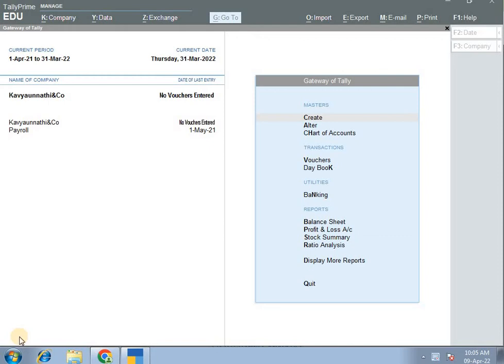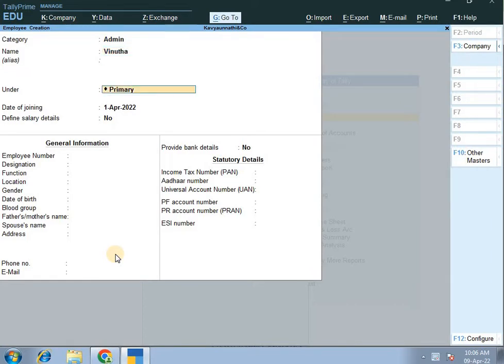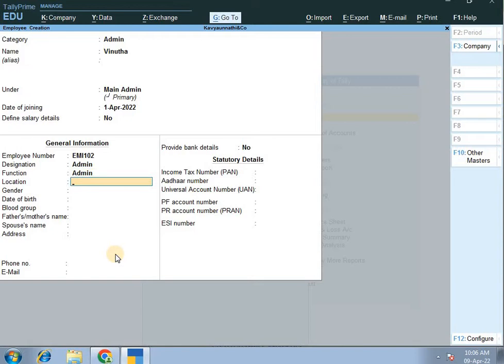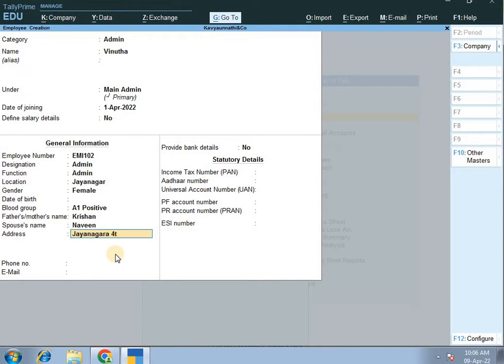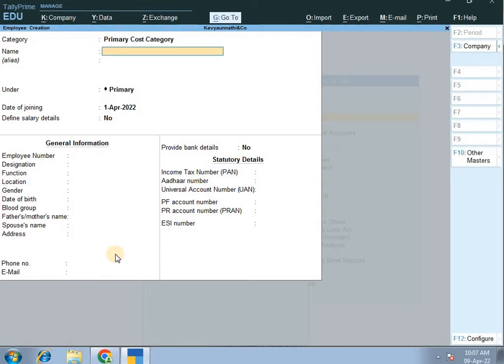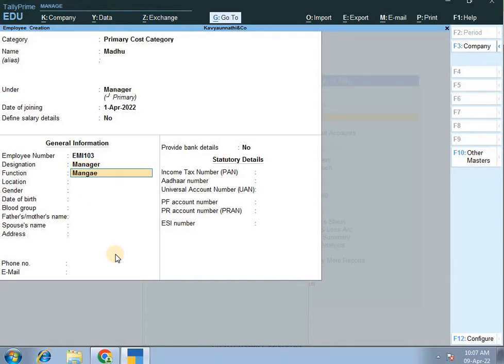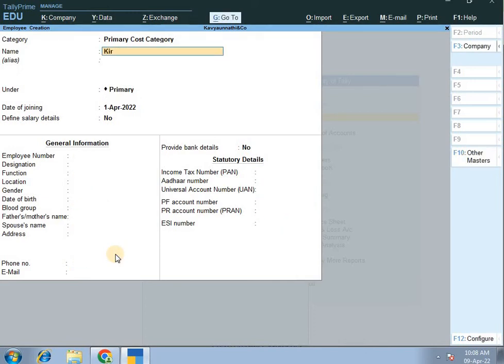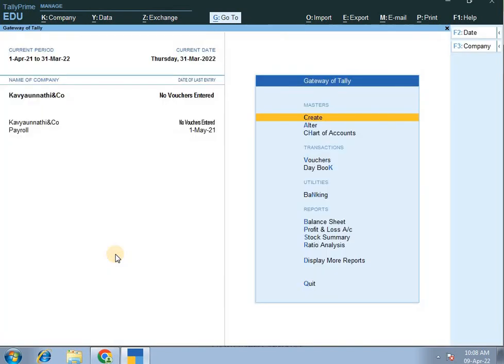CADD Nest | Tally Prime Pay roll part 3 | Basvanagudi, Bangalore.